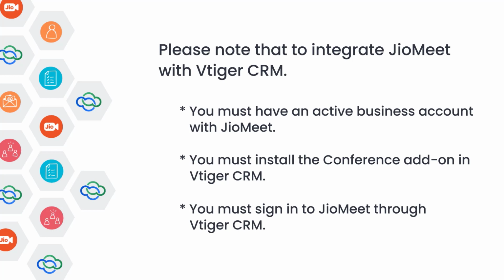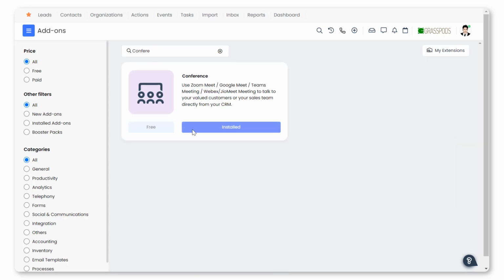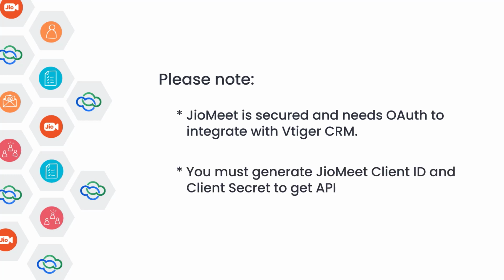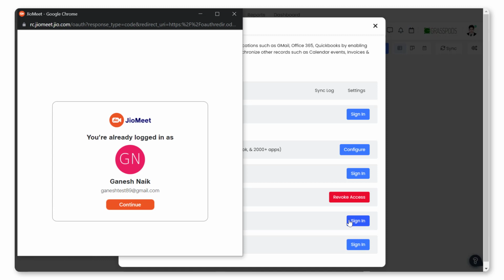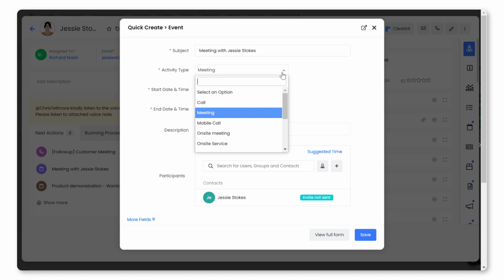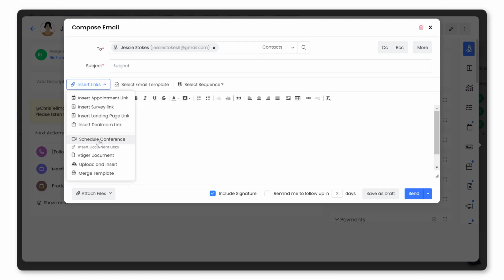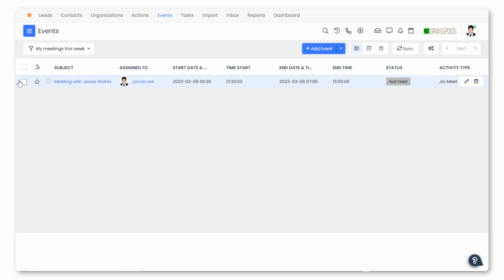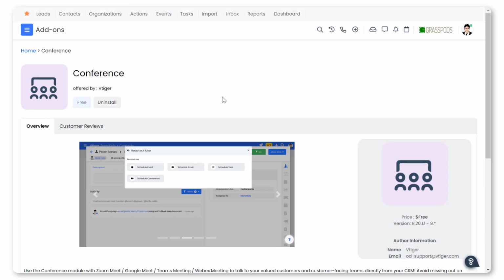How to integrate JioMeet with Vtiger CRM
1. How to install JioMeet in Vtiger CRM?
2. Actions possible using the integration
3. How to revoke the JioMeet access?